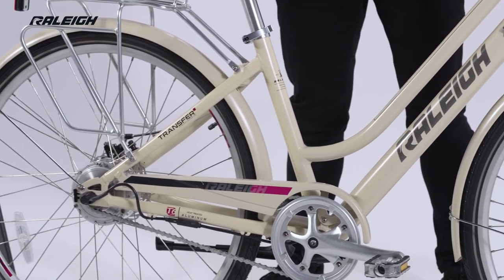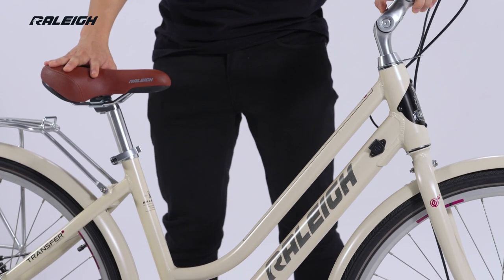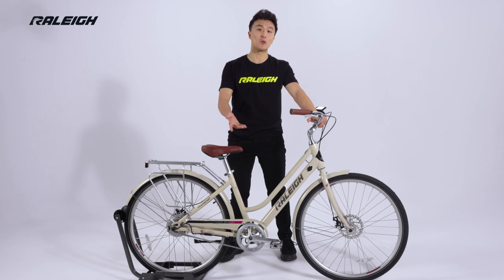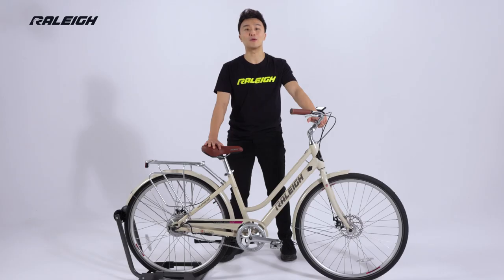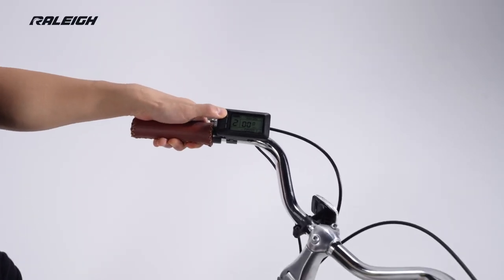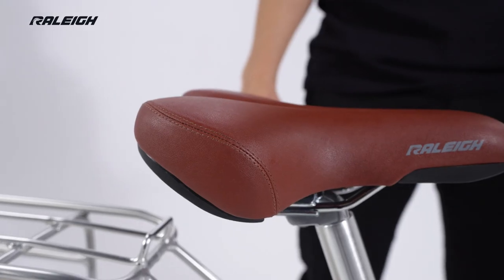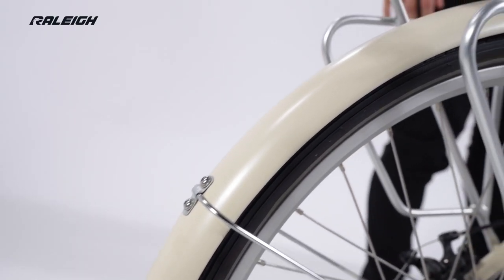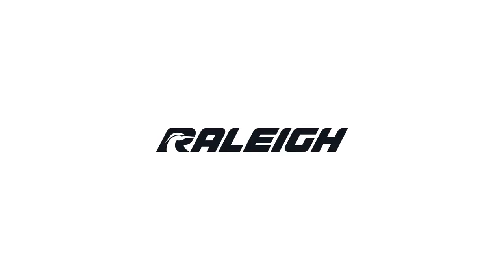Raleigh Dobson Electric Bike